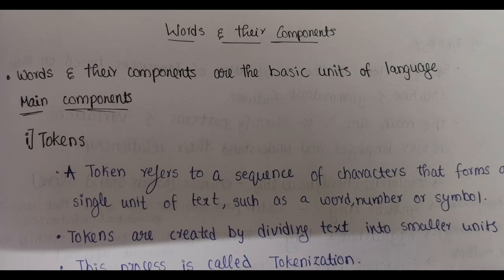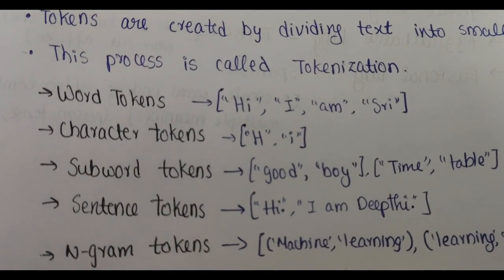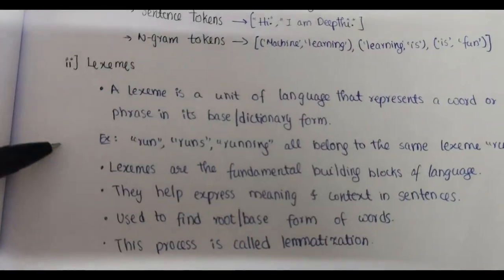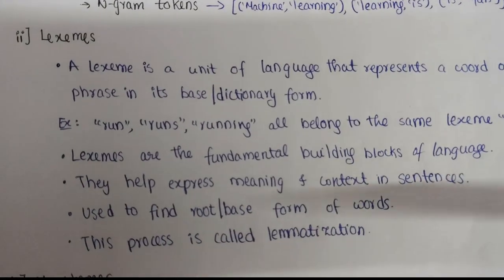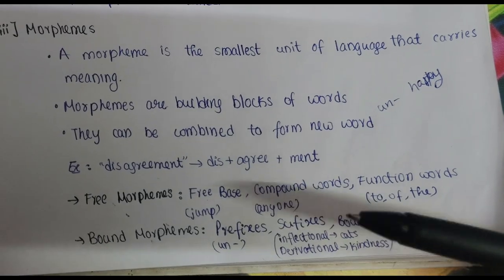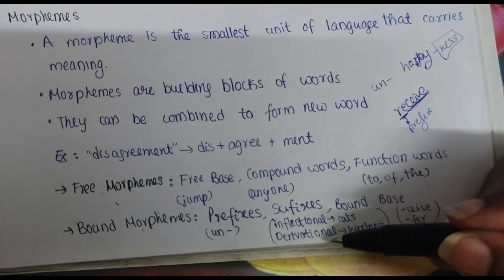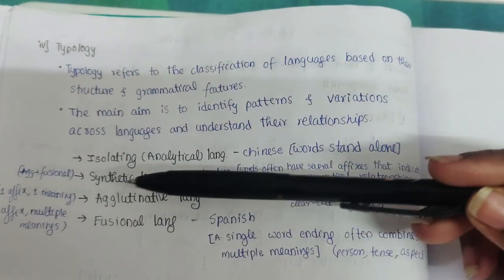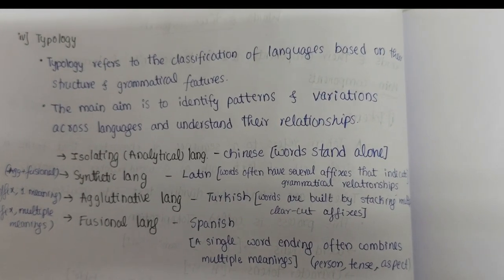Words and their components